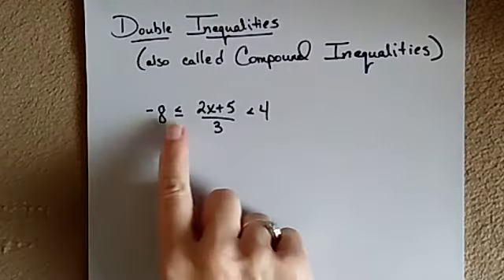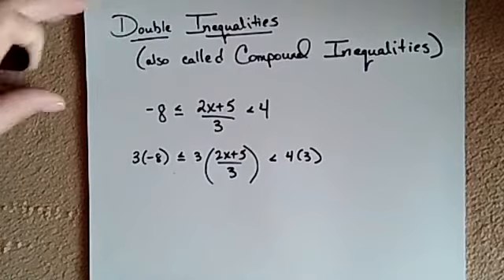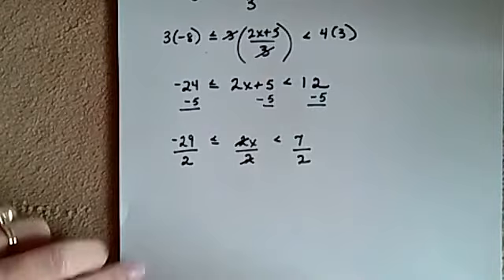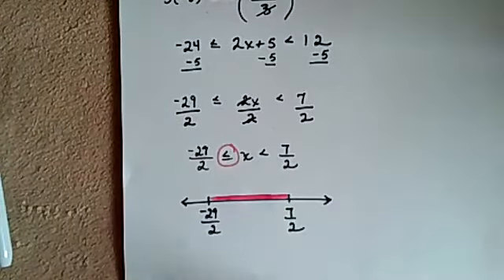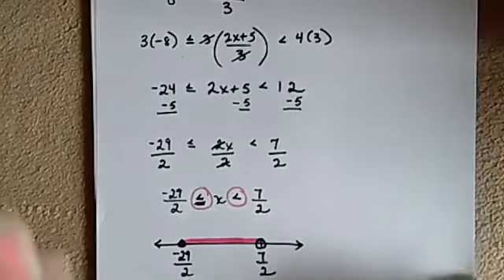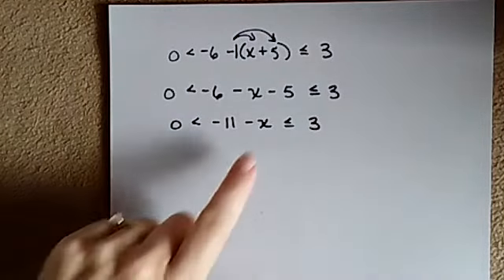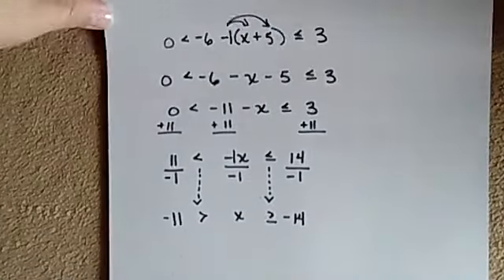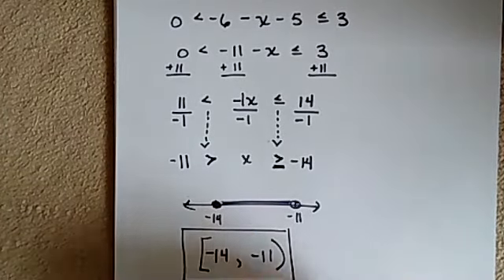Solving Compound Inequalities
math 125 Ole Miss students...  This video shows you 2 examples of compound or double inequalities